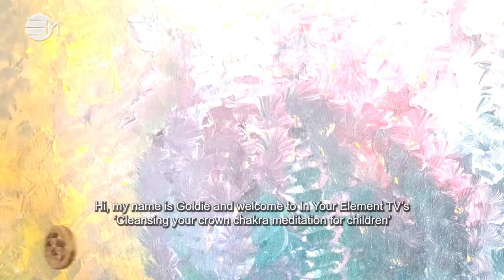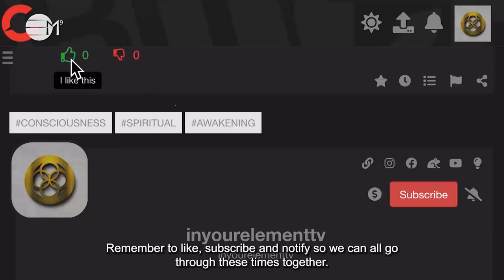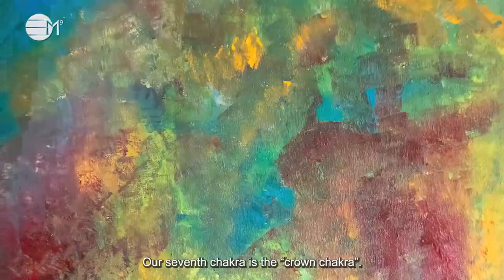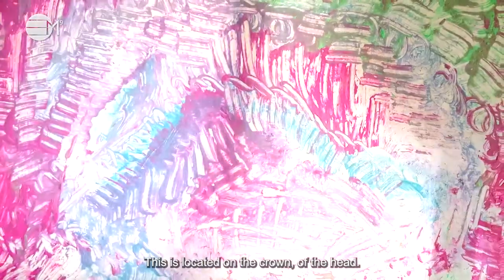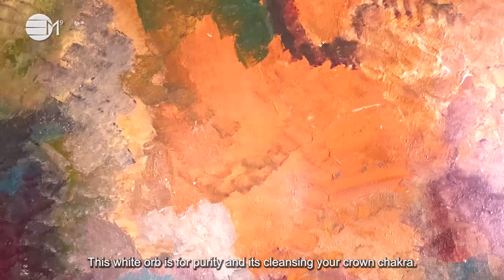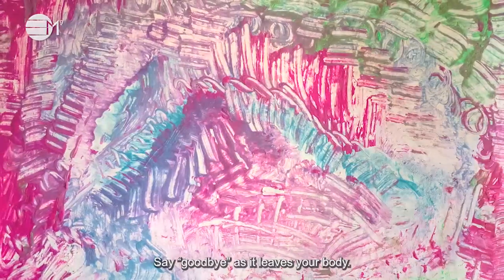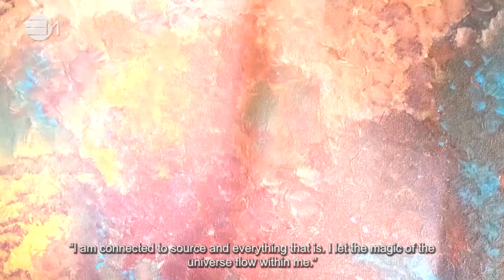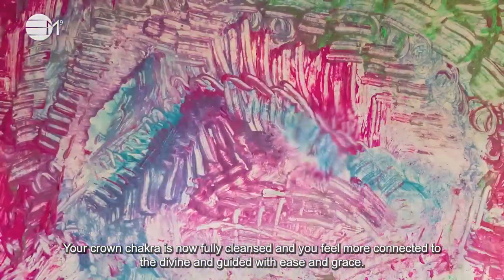Cleansing your crown chakra meditation for children | IN YOUR ELEMENT TV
In this crown chakra meditation for children, the purpose for this meditation is to cleanse your heart chakra so you can bring your body and mind into a state of harmony and balance.
🧡 You will be guided through a meditation using conscious colours to cleanse your crown chakra.

2️⃣0️⃣2️⃣ 4  the year of Prospect